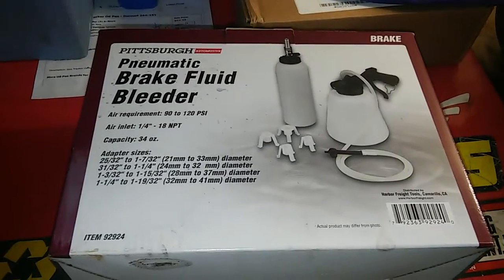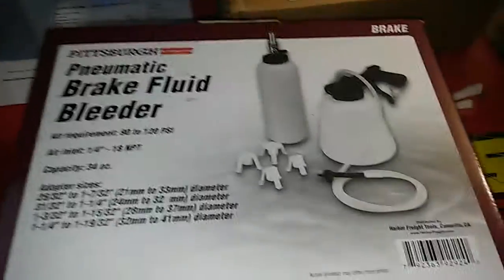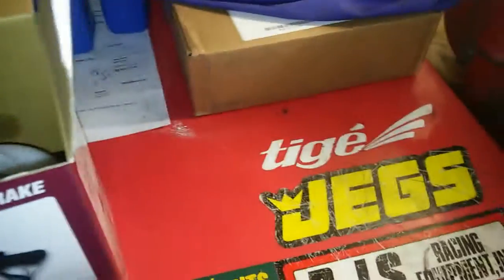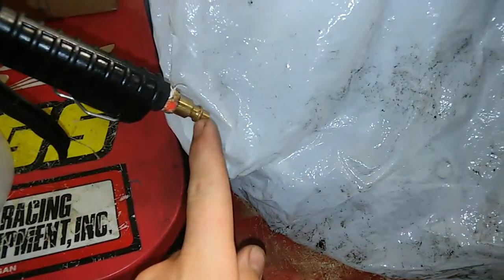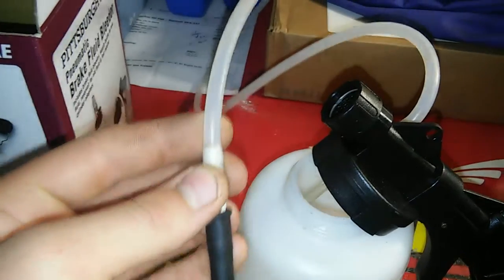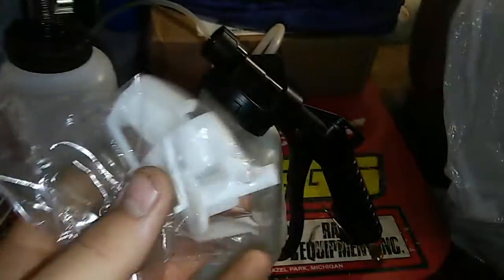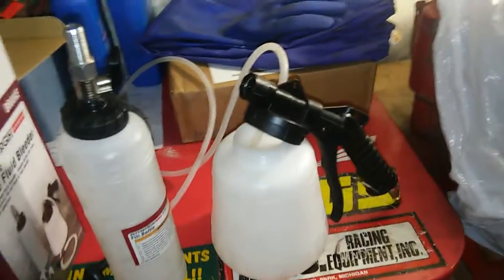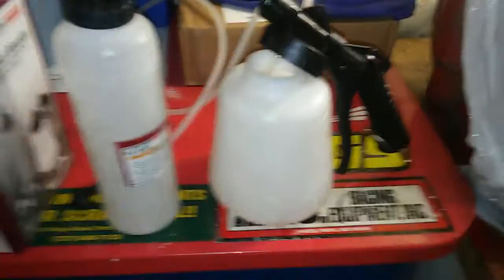Harbor Freight brake bleeder tool review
I am reviewing my Pittsburgh Automotive brake bleeder tool from Harbor Freight